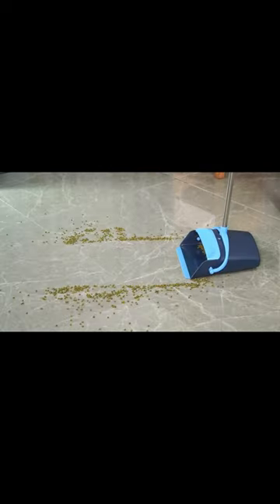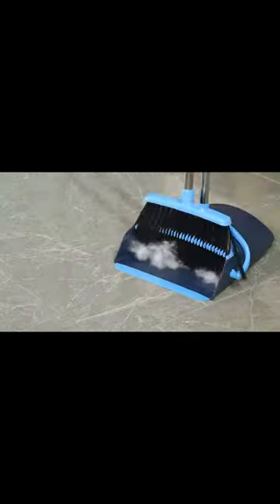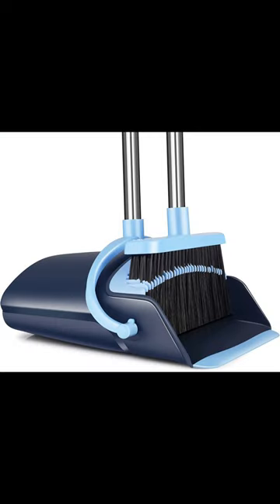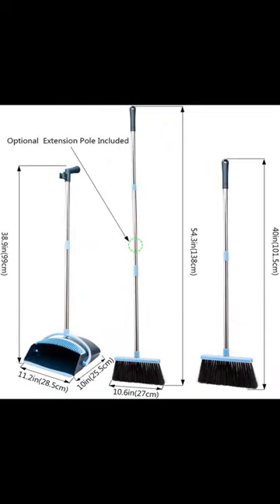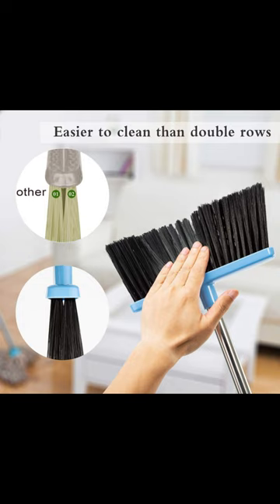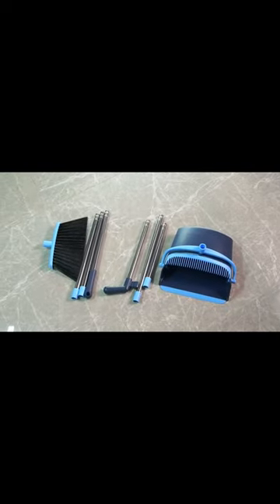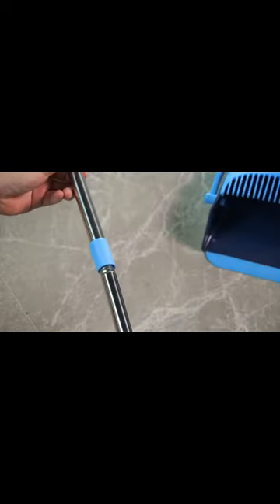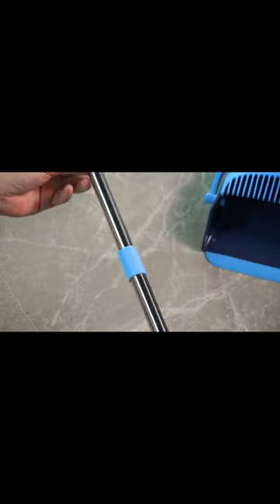Broom and Dustpan Set . To buy this, check comment box, link is given there.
Product: Broom and Dustpan Set

Product Name:  Broom and Dustpan Set

The OLLSDIRE Broom and Dustpan Set is a versatile cleaning tool for 2023, designed for indoor use. The combo includes a long-handled angle broom and an upright dustpan. It's great for sweeping various surfaces like wood floors, kitchens, and lobbies. The set's design also accommodates picking up pet hair and garden debris, making it suitable for families with kids and pets.

Molain Dog Cat Bath Brush Comb Silicone Rubber Dog Grooming Brush Silicone Puppy Massage Brush Hair Fur Grooming Cleaning Brush Soft Shampoo Dispenser (blue paw shape).

In this video, I have shared a beneficial product- for cleaning , which is very helpful to clean your house and make your house dust free.